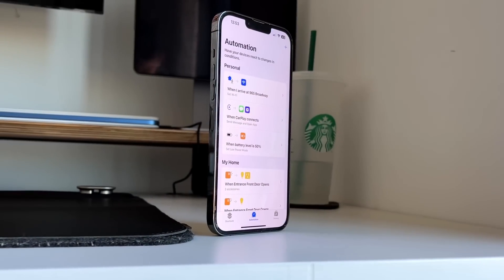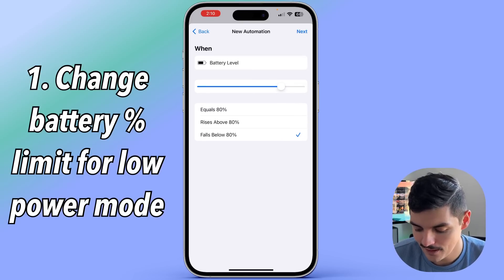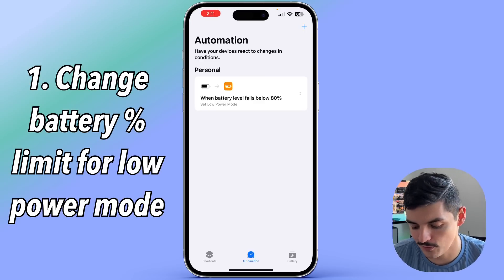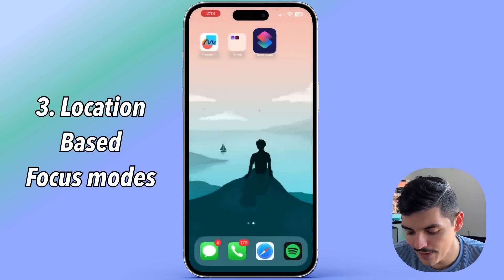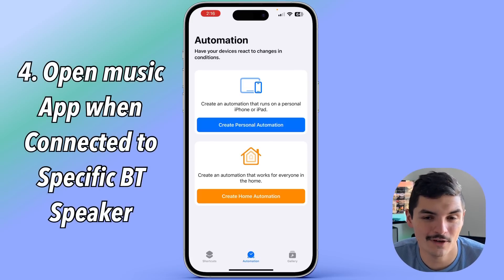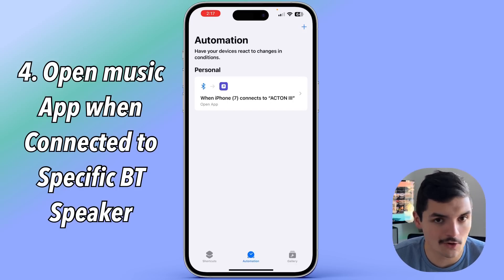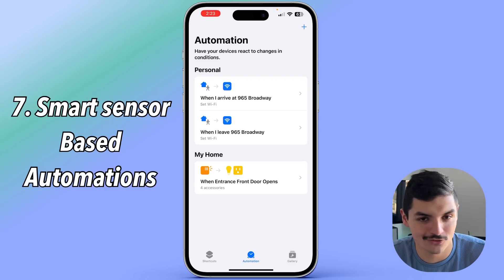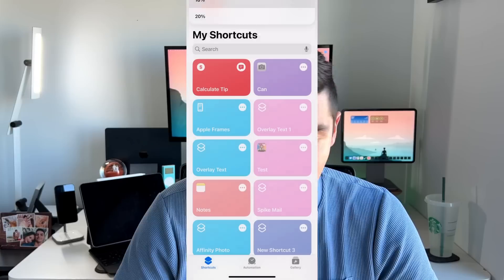Next Level iOS 16 Automations & Shortcuts | Try These NOW!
I wanted to show off some new automations with iOS 16.  This is all new to me, so I am also learning as I go, but this stuff is amazing!

GEAR I USE:
12.9 M1 iPad Pro
44in Ultrawide Monitor Innocn

Time Stamps

0:00 - Intro
0:54 - New Explainer Layout
1:04 - Change Low Power Mode Percentage
2:12 - Automated location based messages
3:27 - Location Based Focus Modes
4:35 - Open Your music app with BT speaker
5:30 - Send Text and open app with CarPlay
7:13 - Search for wifi based on location
8:31 - Sensor based automations
10:06 - Final Thoughts